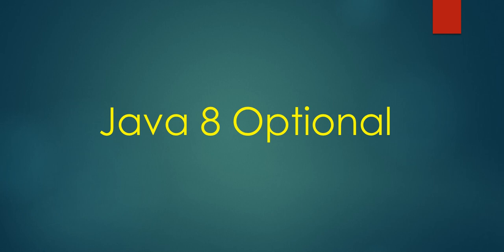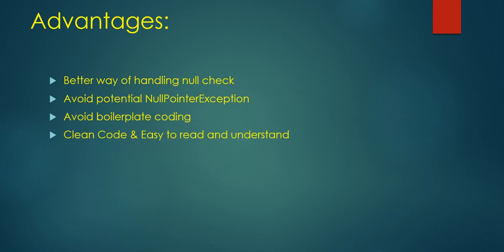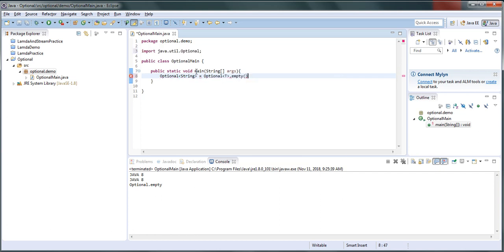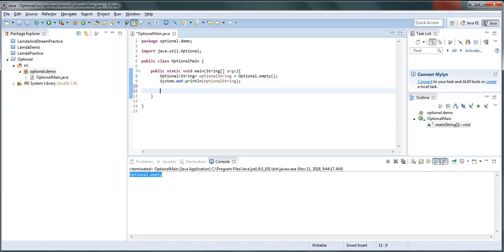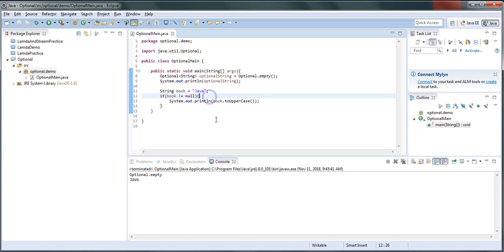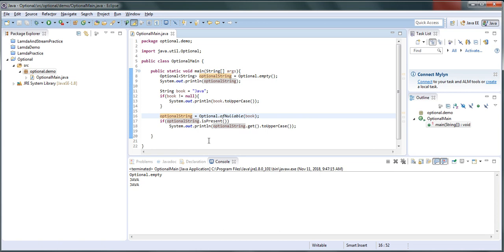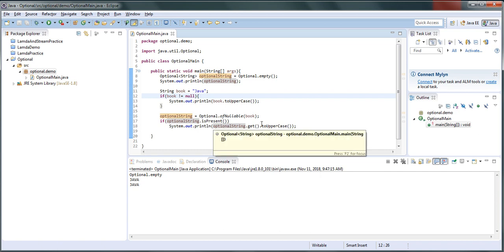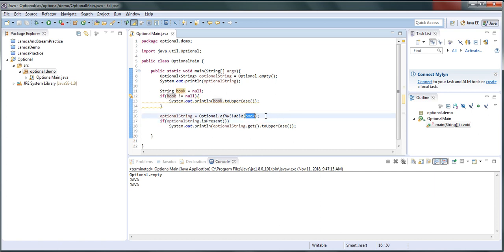Java 8 Optional Introduction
What is Optional, its advantage, and How to use it!!!